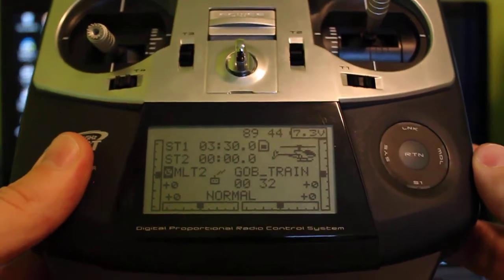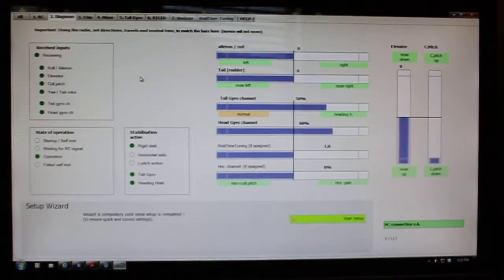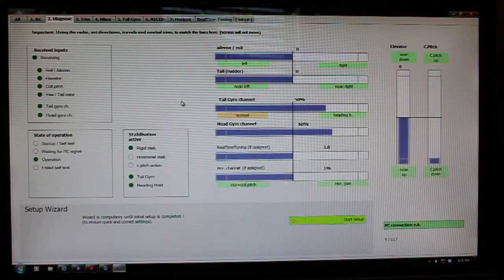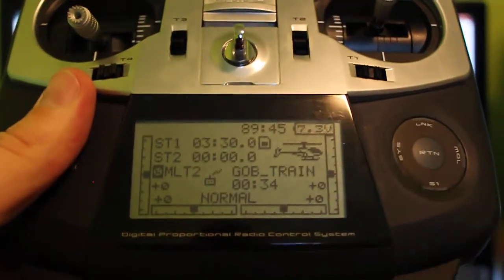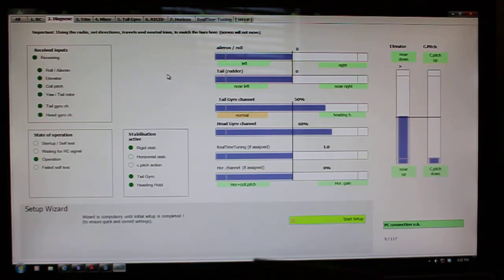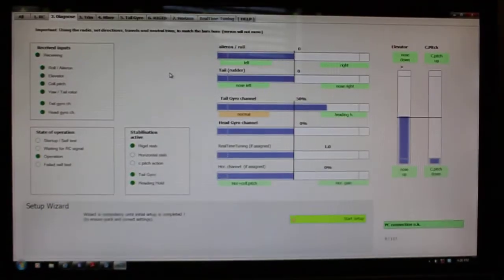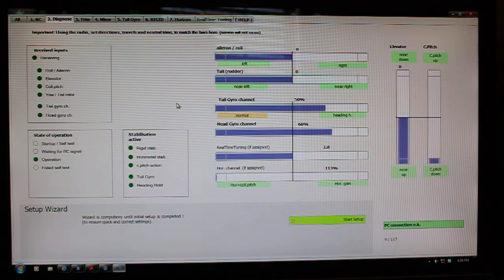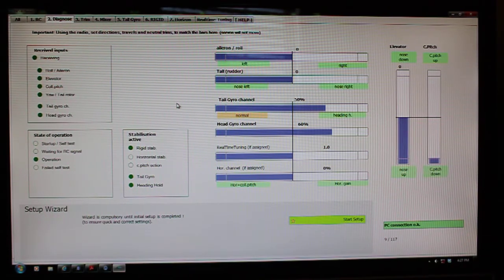Switching Between Model Config's in 8FG/HC3sX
How to switch between easy gain adjustment and horizon/rescue modes using 8FG and HC3sX and software. ***Note*** If you wish to assign "real time tuning" to your radio so that you can fine tune user selectable parameters, you will need to use the tail gyro channel and NOT the channel that was used for setting the head (rigid) gain. The statement at 2:35 in the video was an error.